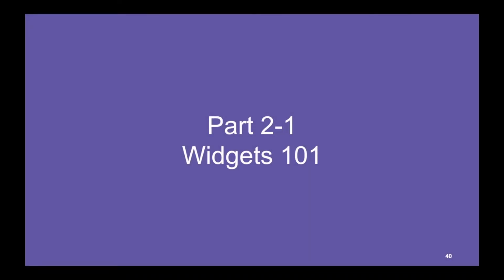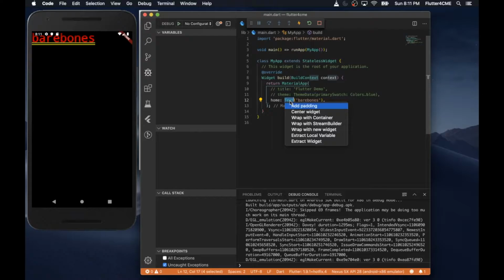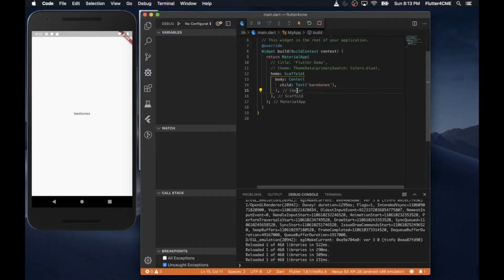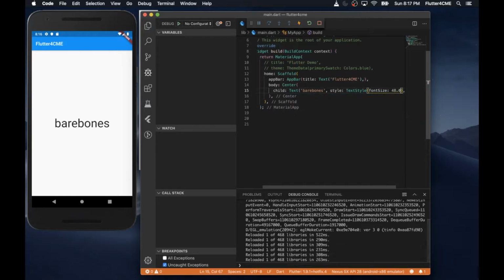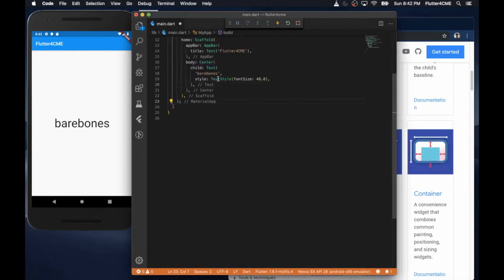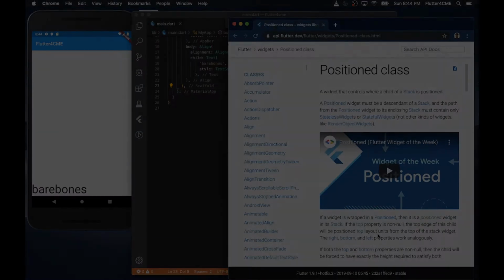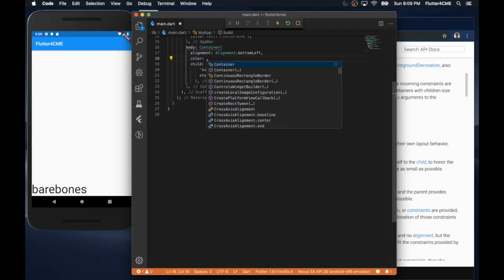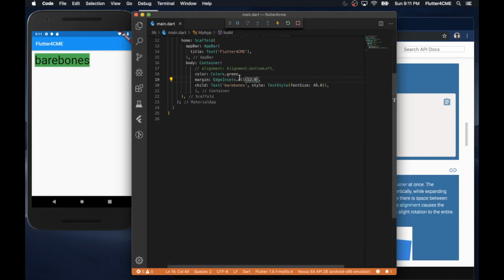Flutter4CME, Part 2 1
These videos are part of a CME activity for AMIA. Widgets 101
-Scaffold
-Text, TextStyle
-Center, Position, Align
-Container These videos were originally created Nov 22, 2019